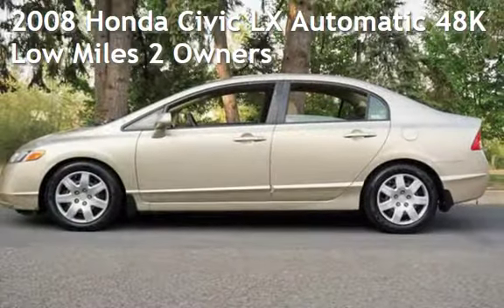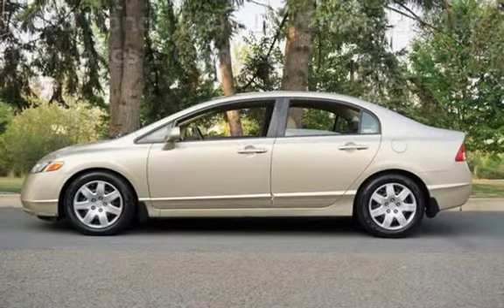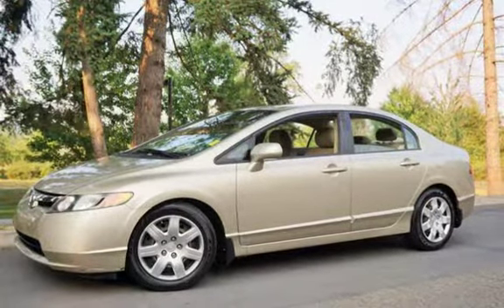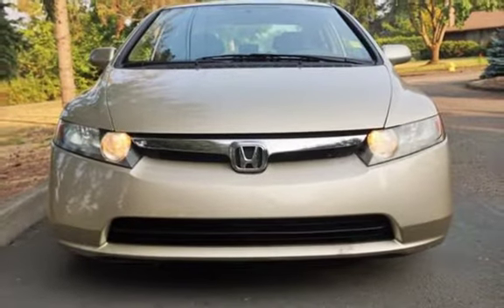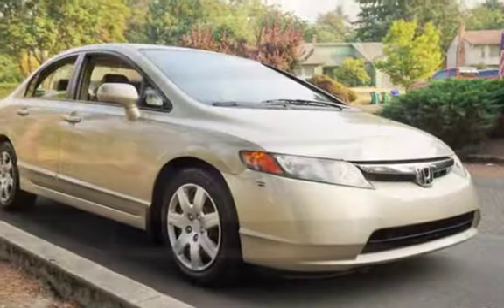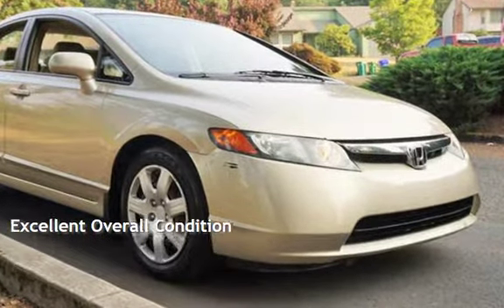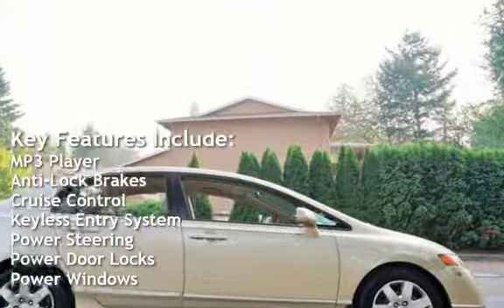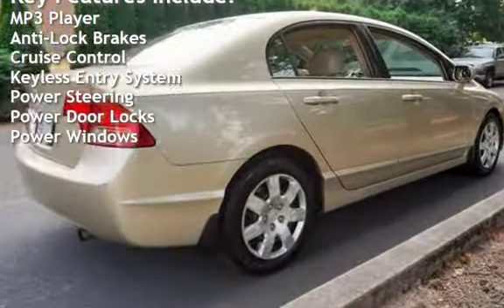2008 Honda Civic LX Automatic 48K Low Miles 2 Owners for sale in Milwaukie, OR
2008 *Honda* *Civic* LX, 2 Owners, 13 Service Records, Clean Title And CARFAX Certified, 46K Low Miles, Power Windows And Locks, Tilt Wheel, CD Player, Air Conditioning, Like New Tires, CLEAN IN AND OUT, MUST SEE, TRADES ARE WELCOME, FINANCING IS AVAILABLE, WE TRADE UP OR DOWN - HAVE A CAR OR TRUCK OF GREATER VALUE WE CAN HELP, RATES AS LOW AS 2.49 OAC, GOOD OR BAD CREDIT WE CAN HELP , 528i 530i 545i 550i 335i Mercedes e320 e350 e550 e500 c230 c350 c63 lexus is250 is350 amg m5 m3 audi a4 s4 rs6 rs4 infiniti g35 g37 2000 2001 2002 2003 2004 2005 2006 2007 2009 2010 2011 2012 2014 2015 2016 SAAB VOLVO MERCEDES s4 s3 a3 a4 rs6 s6 535xi civic camry corolla accord fit sentra Altima 500 grand am